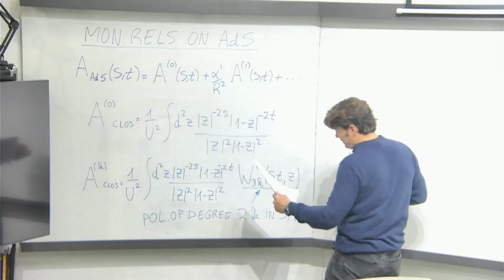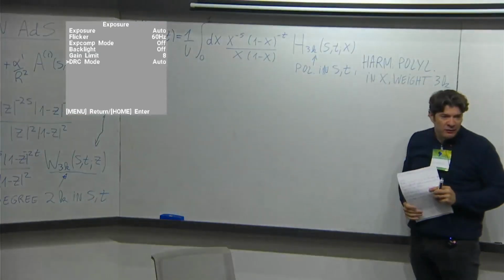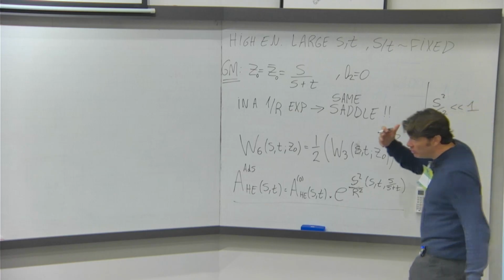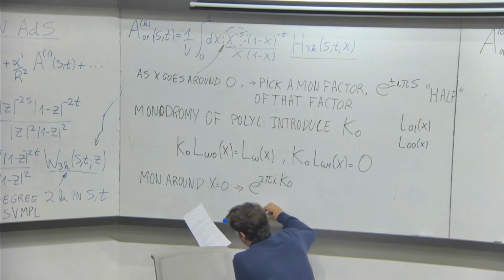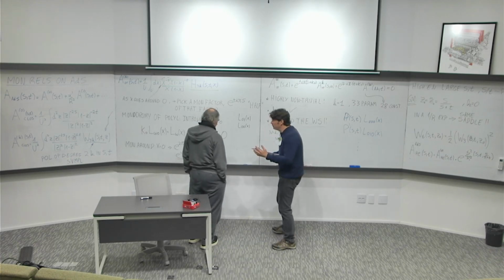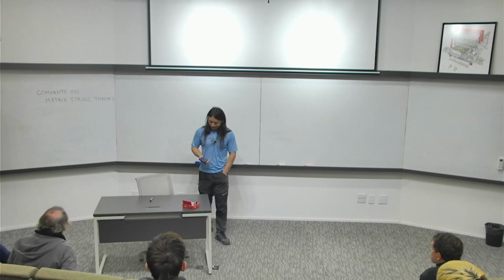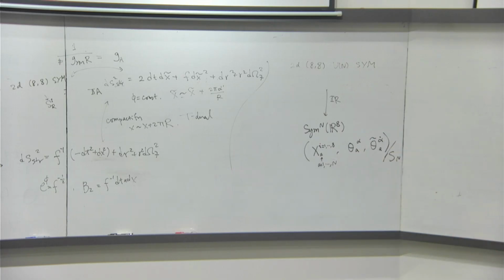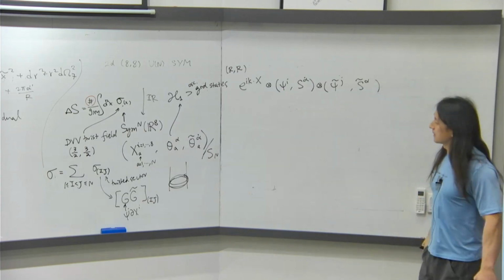String Theory: Luis Fernando Alday and Xi Yin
ICTP-SAIFR - Perimeter
Program on Fundamental Aspects of String Theory

Speakers:
Luis Fernando Alday “Discussion of superstring amplitudes on AdS”

Xi Yin “Comments on matrix string theory”